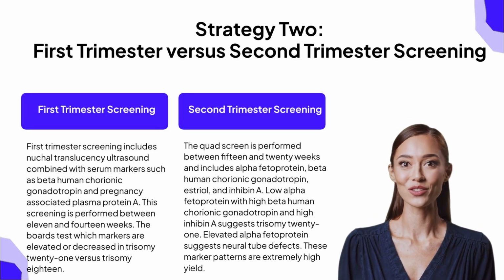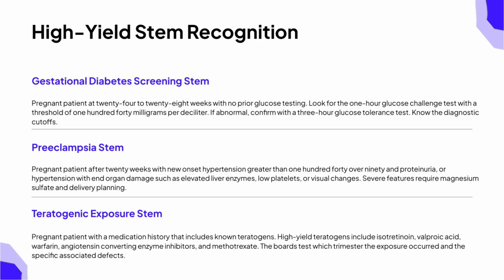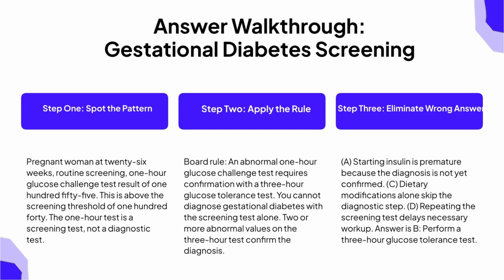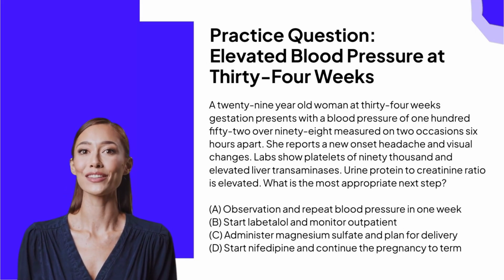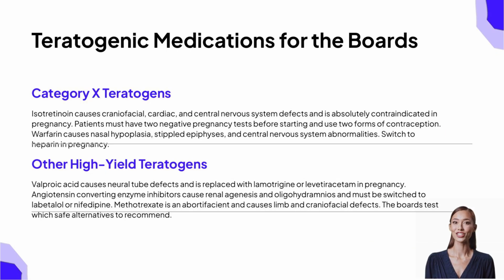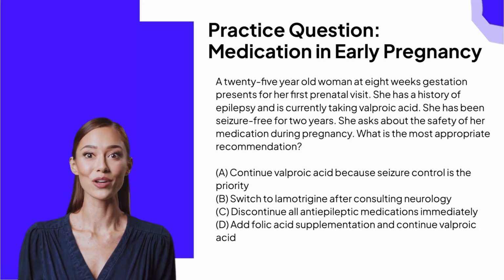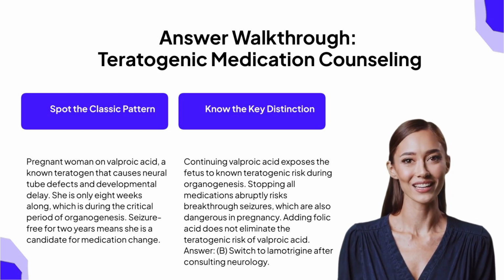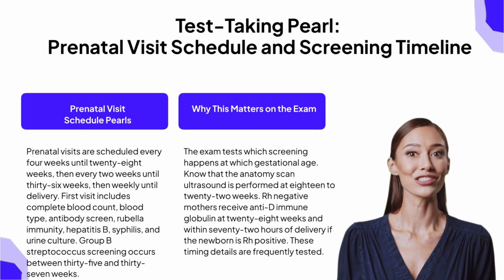Prenatal Care for USMLE Step 2 CK | Screening, Timelines & Teratogens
Can you pass the OB/GYN Shelf? In this high-yield USMLE Step 2 CK tutoring session, we break down the essential components of routine prenatal care, the specific timing of screenings, and the red flags in high-risk pregnancies.

We simplify the "Alphabet Soup" of prenatal testing (NIPT, Quad Screen, CVS, Amnio) and provide a definitive list of teratogenic medications you must know to avoid "easy" point losses on exam day.

What we cover:
● Routine Visits: The initial prenatal visit checklist (Labs, Rh status, and dating).
● Screening Timelines: When to perform the 1-hour GTT, GBS swabs, and Rho(D) immune globulin administration.
● Diagnostic Testing: Step-by-step logic for NIPT vs. Chorionic Villus Sampling vs. Amniocentesis.
● High-Risk Management: Monitoring Gestational Diabetes, Hypertension, and Preeclampsia.
● Teratogen Review: A "Rapid-Fire" list of drugs to avoid (ACEis, Isotretinoin, Valproate, etc.).